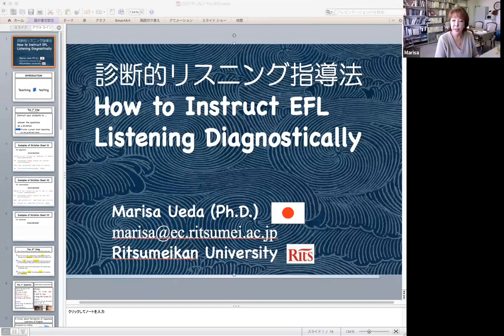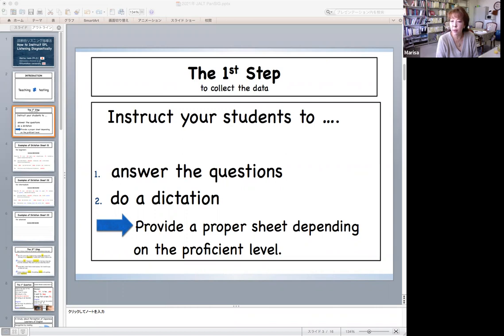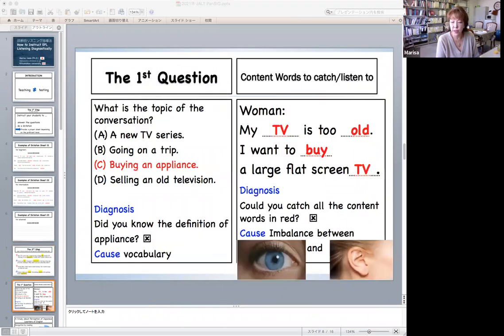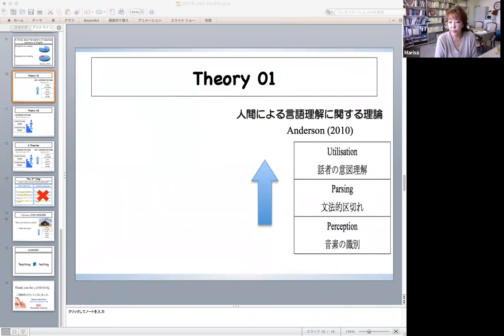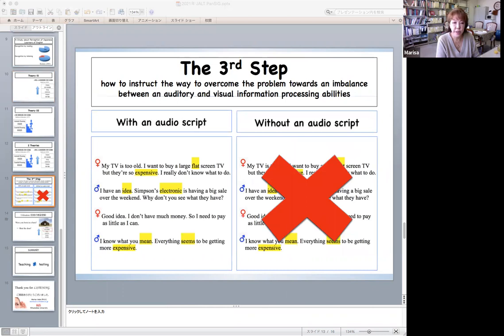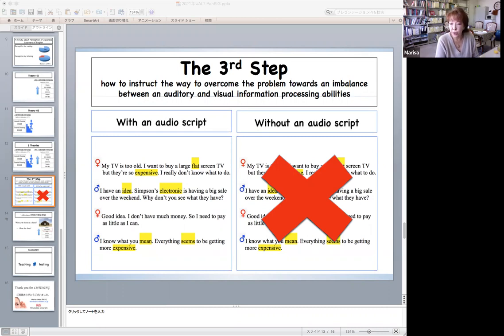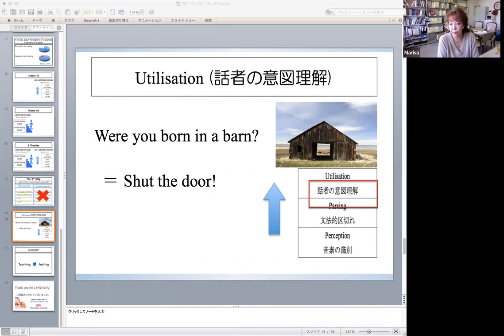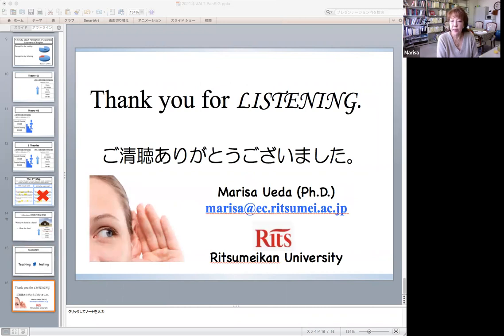Marisa Ueda: How to Instruct EFL Listening Diagnostically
Presentation at PanSIG2021
Sunday May 16th 9:00

In this session, how to instruct EFL listening based on theories and evidence is presented with practical teaching examples and listening strategies: Cognitive Psychology Theory of Anderson (2014) and Human Information Processing Theory of Schneider & Shiffrin (1977).

Many instructors do not often note the difference between testing and instructing when teaching listening in English. The most common method is that learners listen to English and the answers are given possibly with the audio script, the translation and the word list. The learners are often told to listen to the audio repeatedly until they fully understand it in case they have any mistakes.

However, this procedure is testing but NOT INSTRUCTION since where and why comprehension breaks down and how to overcome the problems are not specified. In this session, it is clearly pointed out that testing and instructing are NOT the same.

By the end of this session, those who attend will be able to instruct:
- where learners’ comprehension breaks down and why
- how to overcome the problems.

Question time is allocated at the end so that those who attend can ask about any unclear issues.